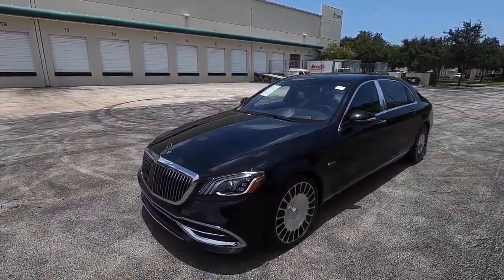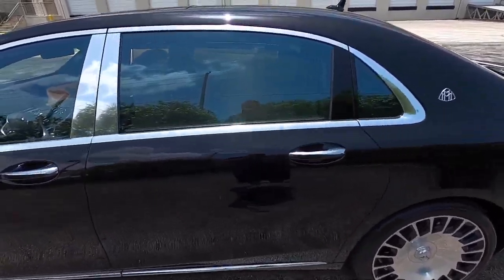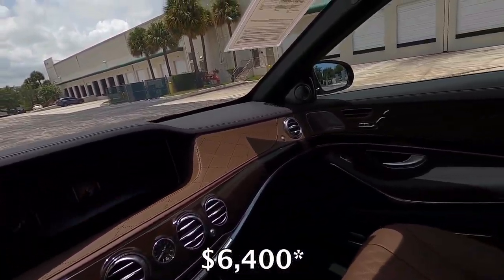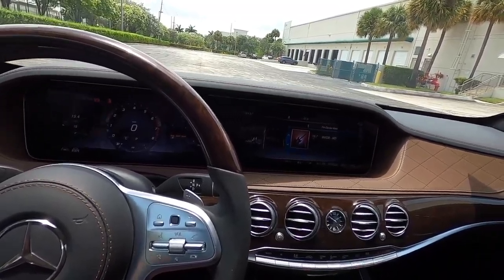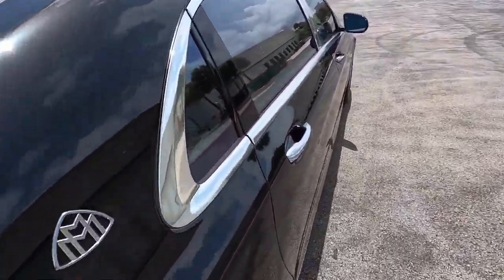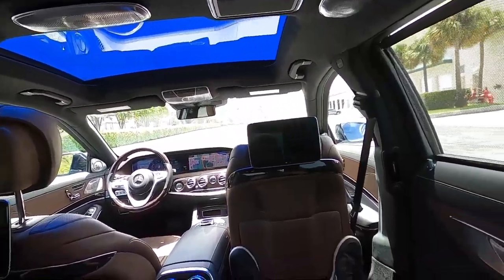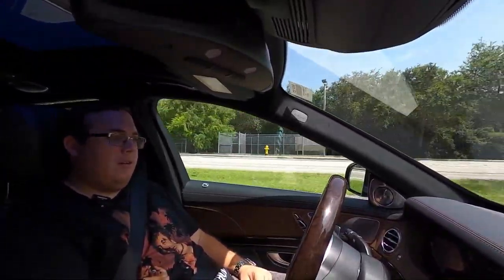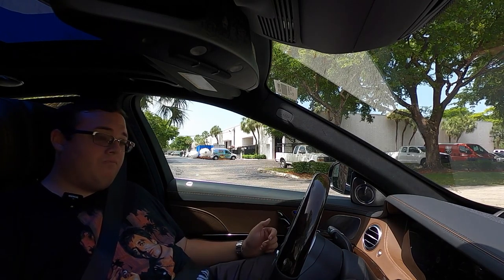The baby Maybach S-Class (S 560) * in-depth review w/ exterior/interior walkaround & driving footage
Hey guys! Today on Robbie's Reviews I am in the 2020 Mercedes-Maybach S 560! Huge thanks to HGreg LUX in Pompano Beach, FL for allowing me to take the S 560 out to review it, see what it's like to drive, and show you guys all of its amazing technology and luxury features.